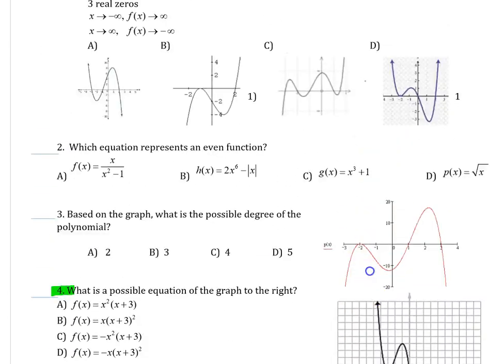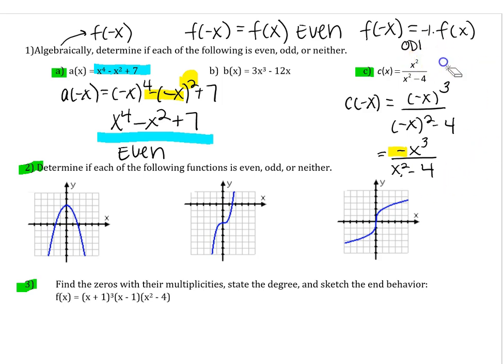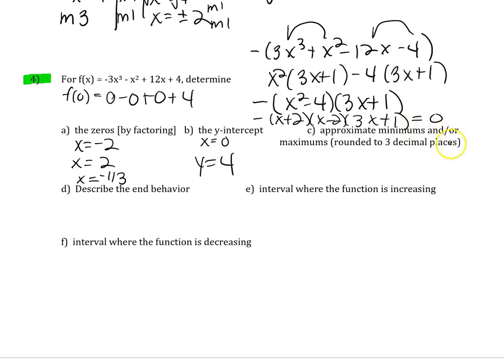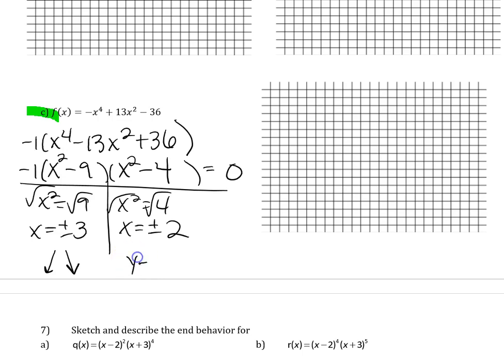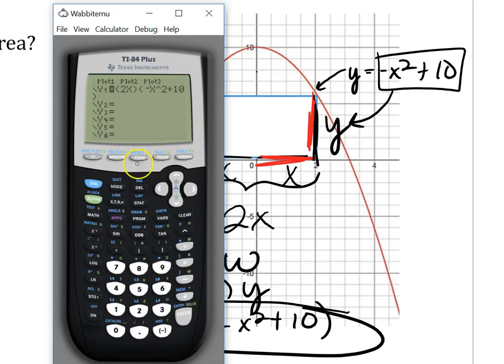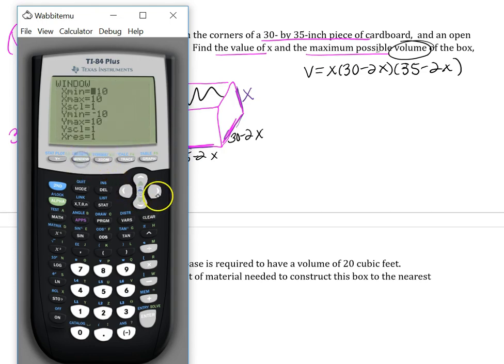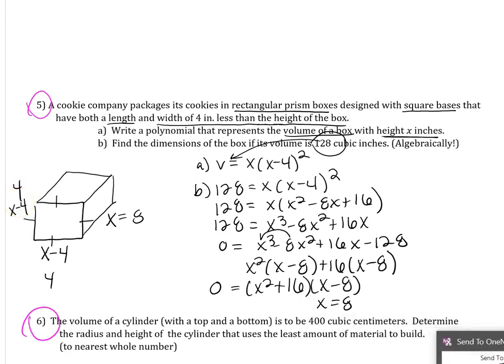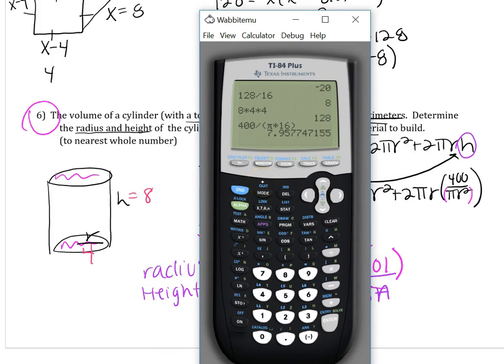Algebra 2R Unit 2B Review 2018-19